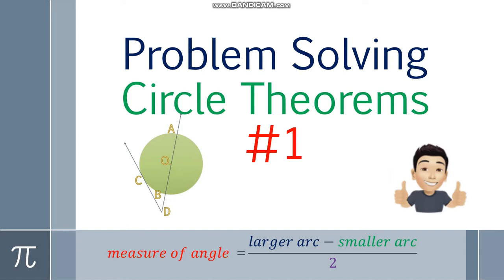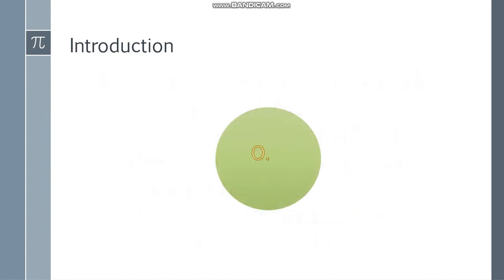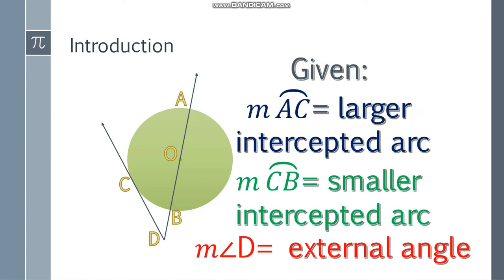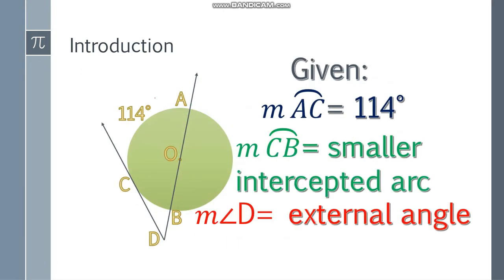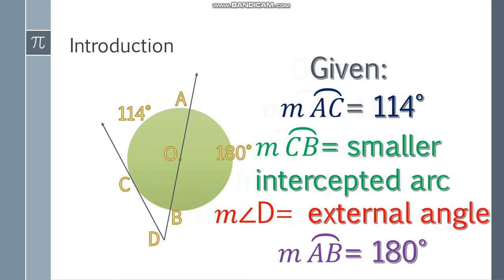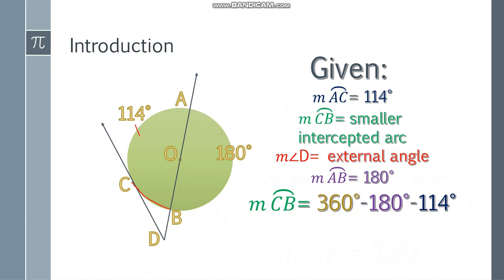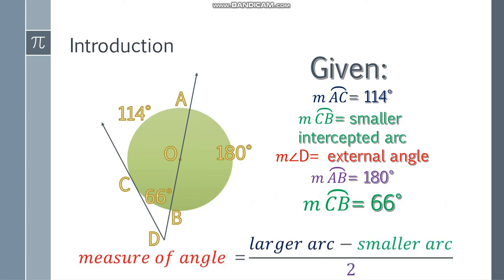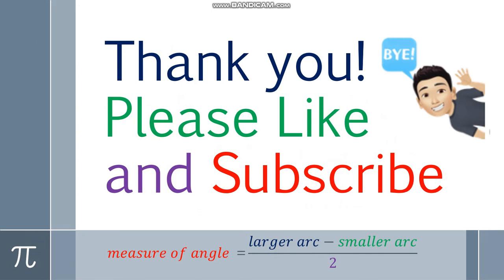A secant segment that contains the center of the circle (English-Explained)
Solution:

360°-180°-114°= 66°
66°= smaller intercepted arc

(114°-66°)/2= 24°
24°= Measure of the external Angle